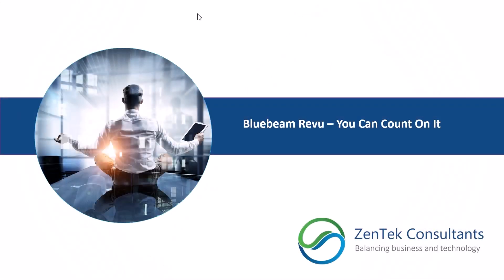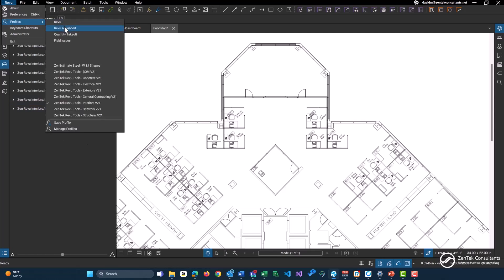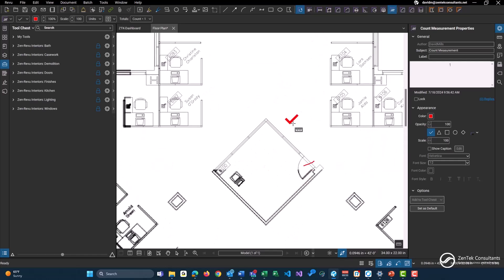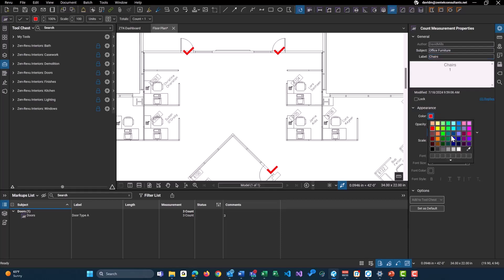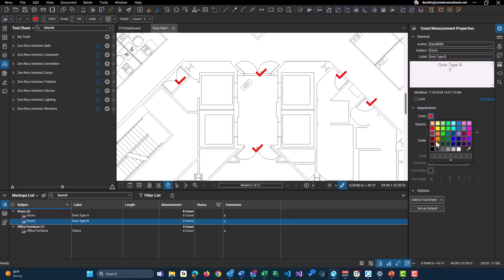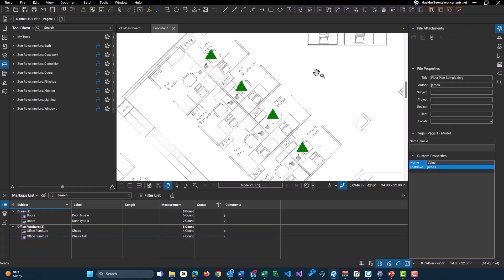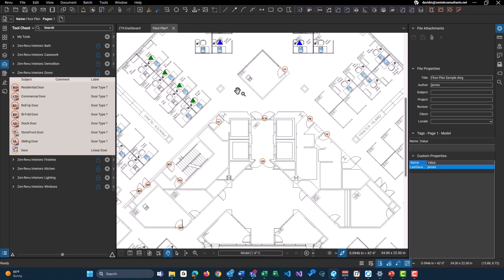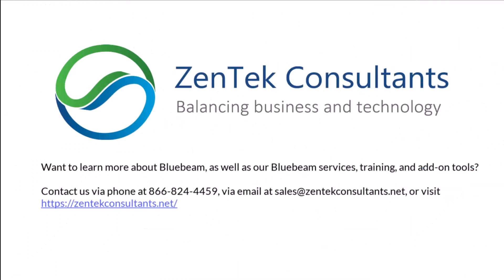Bluebeam Revu – You Can Count On It!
Do you spend hours combing thru plans, manually counting and checking off electrical outlets, sprinkler heads, or door types? Wouldn’t it be nice to have a system that would perform those counts for you, directly on your PDF plans, and maybe even keep track of them when changes are made? With Bluebeam Revu, you can do that and more. Count existing symbols in your plans to get running totals, perform automatic counts, even place your own custom markers on symbols you’ve already counted, all with a click of the mouse. Stop wasting days per project on this simple task and let Bluebeam Revu handle it, with far greater accuracy, in just minutes.